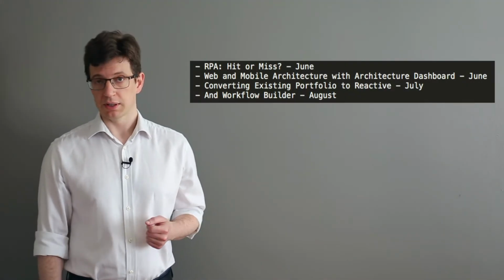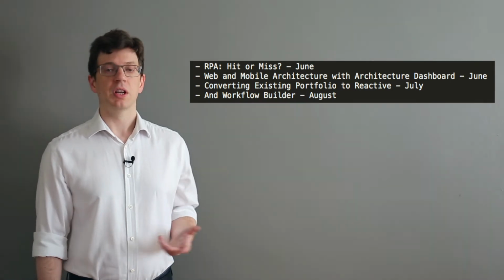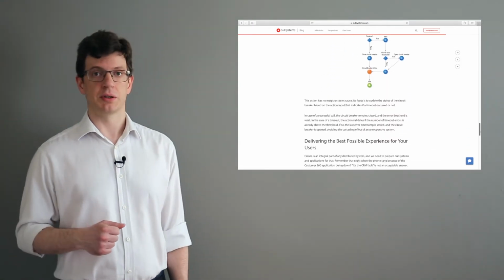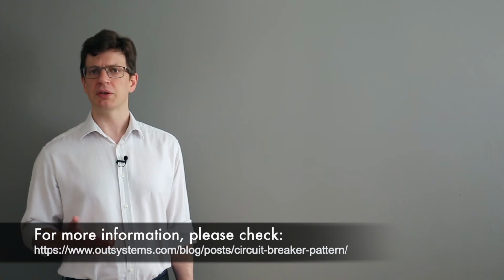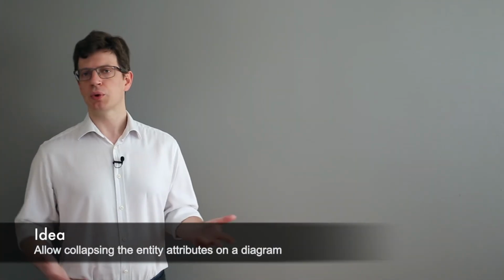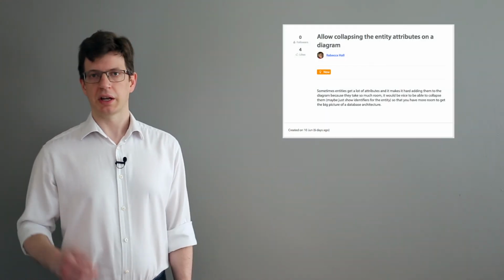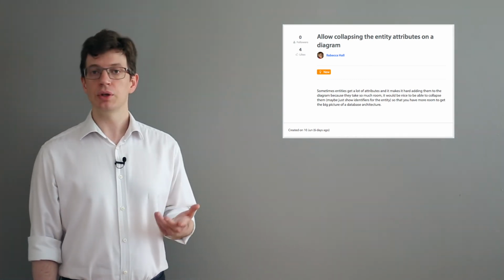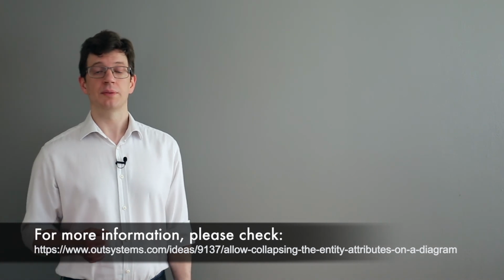OutPower News - June 12, 2020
On this newscast we talk about the OutSystems events, and the new updates to the documentation.We also explore an article that explains the circuit breaker design pattern and as it is usual, we go over this week's highlights from OutSystems Community.

Video Timestamp Index:
00:00 - Intro;
00:22 - OutSystems  Events - Tech Talks;
01:03 - OutSystems Documentation - Updates on OutSystems UI Documentation;
01:33 - Hints/How-To's - How to Export from a HighCharts to PDF or image;
02:01 - Hints/How-To's - Circuit Breaker Pattern: Make Your Apps Ready to Deal with Timeouts;
02:51 - Forge weekly picks;
03:13 - Idea of the week.